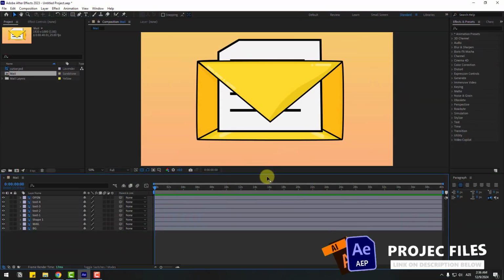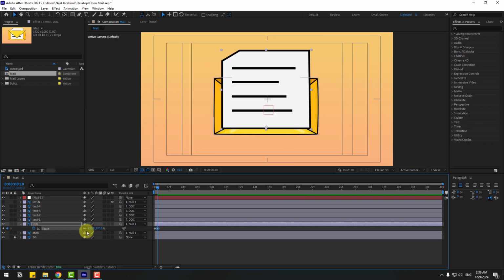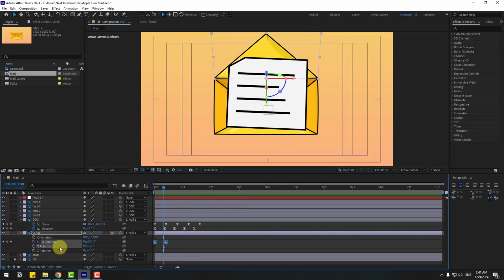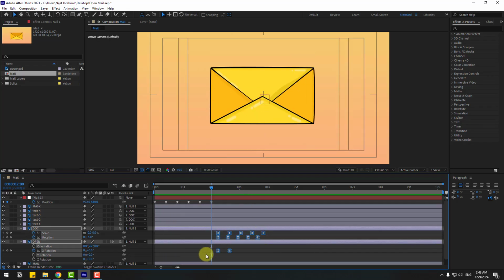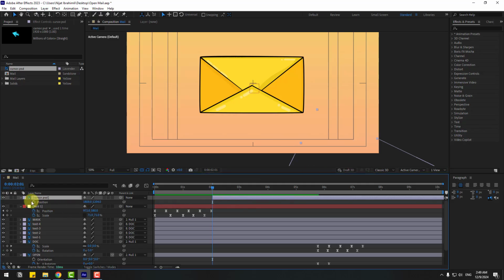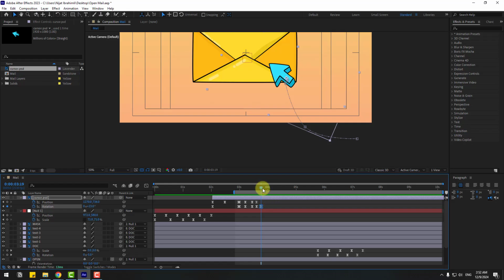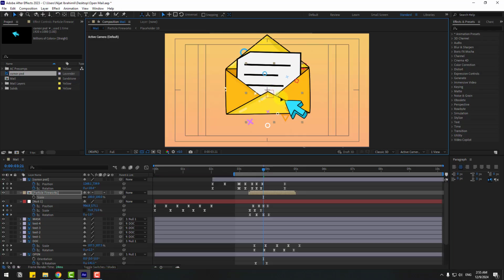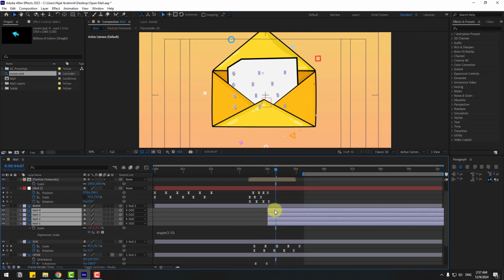Business Mail Animation in After Effects Tutorials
Hi guys, welcome to my new video tutorial. In this tutorial i will show how to create 2d marketing mail animation in After Effects. Let's get started!